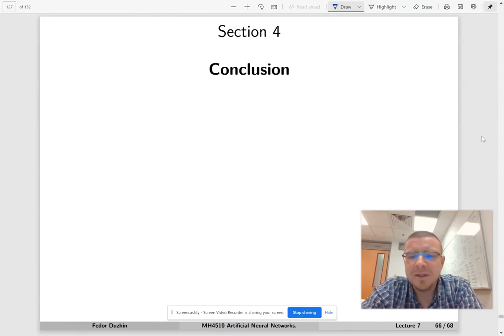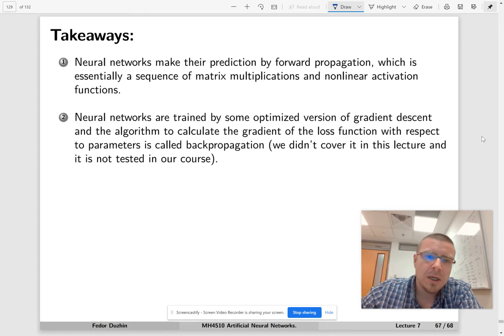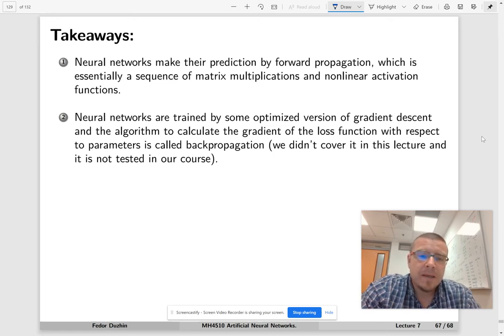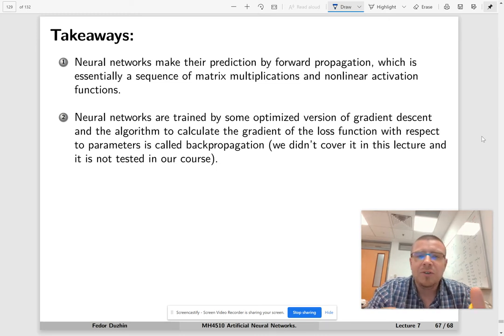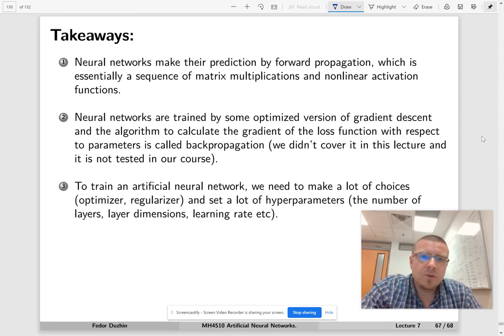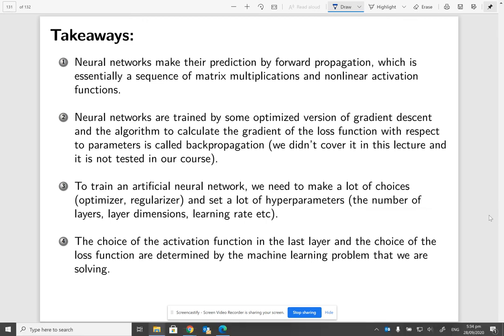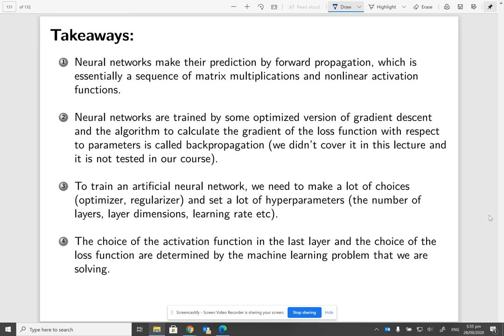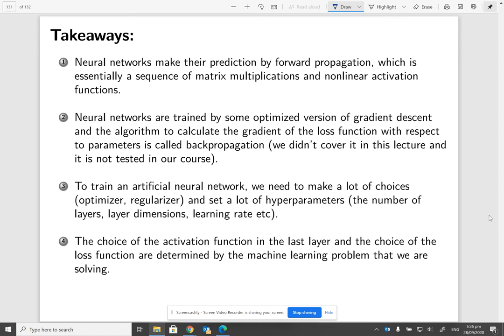MH4510 Lecture 7 - part 12: conclusion